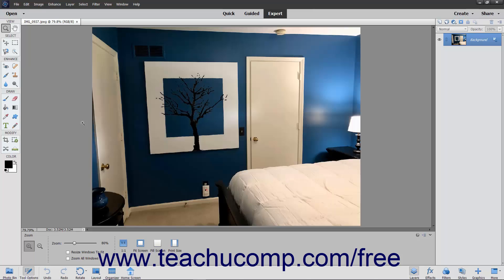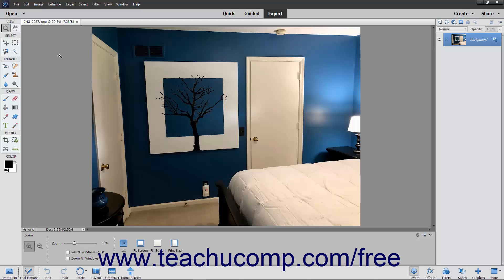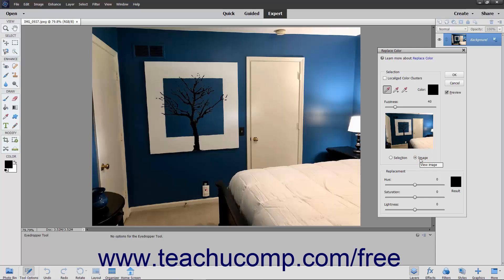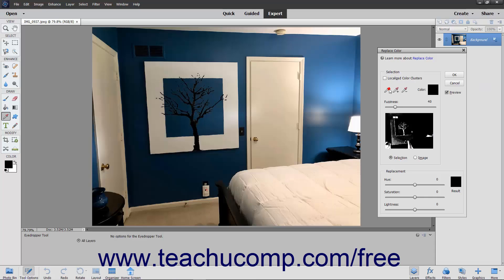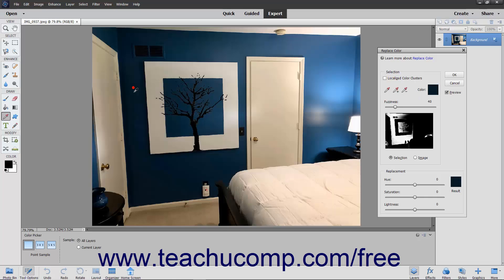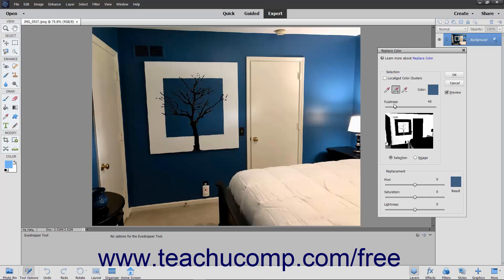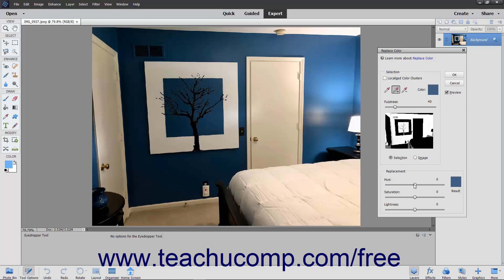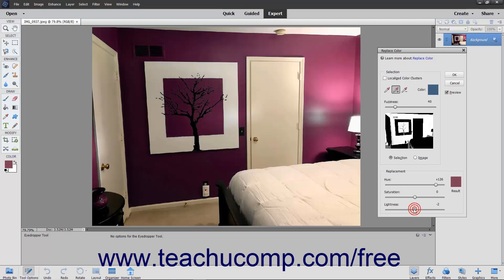Learn How to Replace Color in Adobe Photoshop Elements 2023: A Training Tutorial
FREE Course! Learn how to replace color in Photoshop Elements 2023 A clip from Mastering Photoshop Elements Made Easy. - the most comprehensive Photoshop Elements tutorial available. Visit us today!